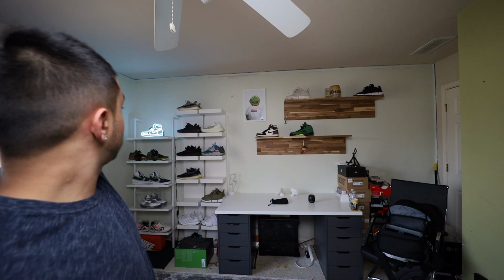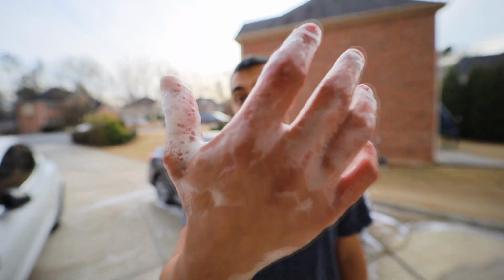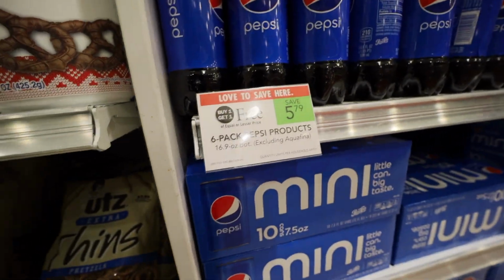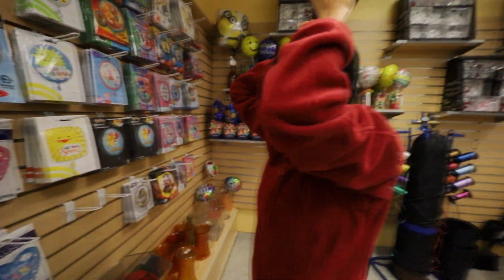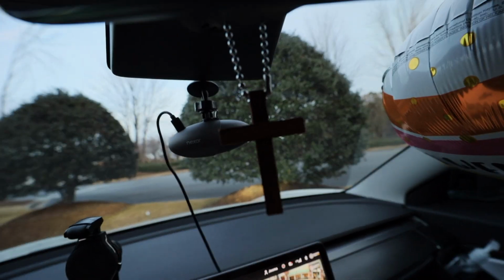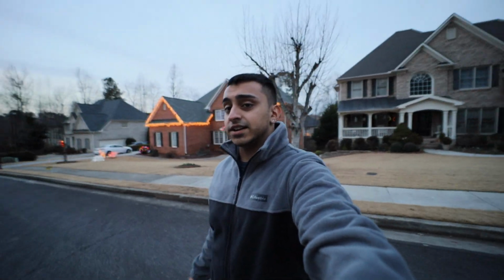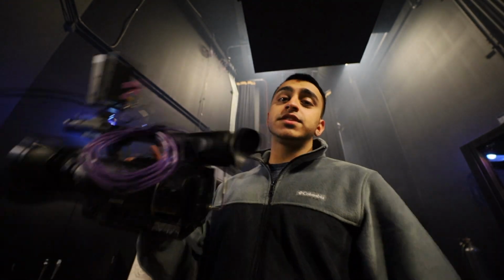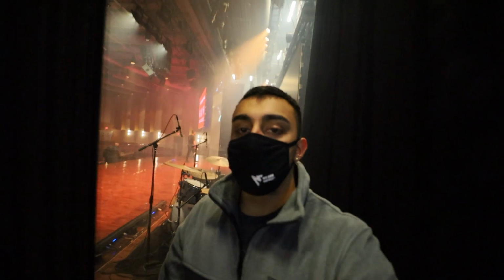Samyang 14MM F2.8 AF RF Lens (VIDEO TEST)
I haven't seen one video online showing somebody using this lens doing normal everyday activities. So I thought I would do it. Enjoy! This is an auto focus lens and I used Auto-Focus the whole time.